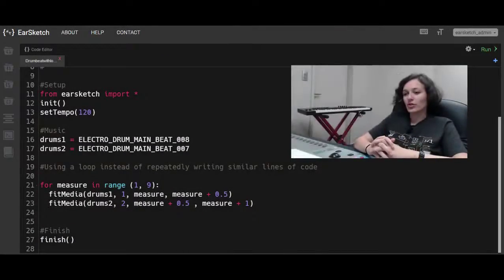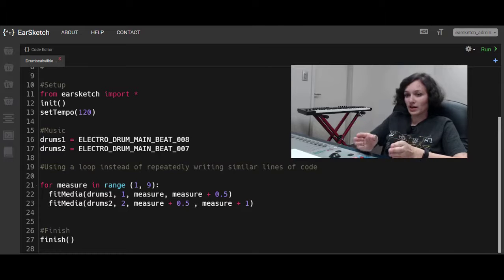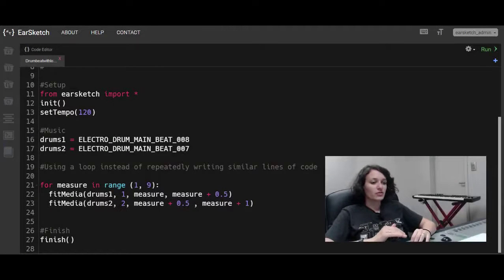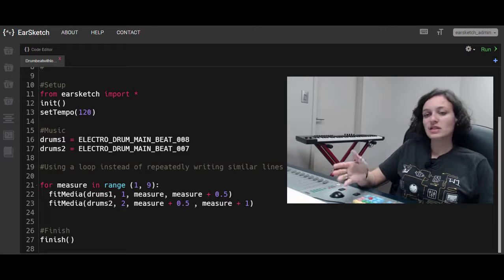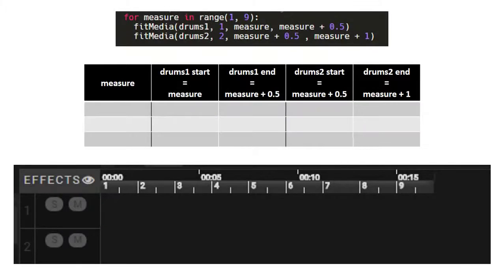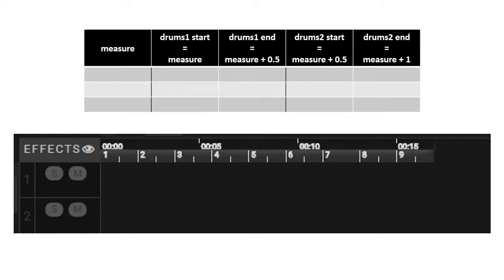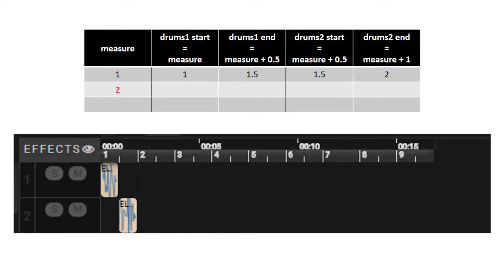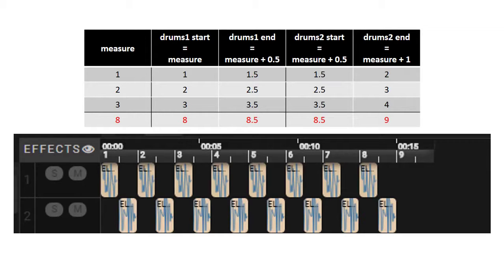9 Example of Loop in earSketch Python